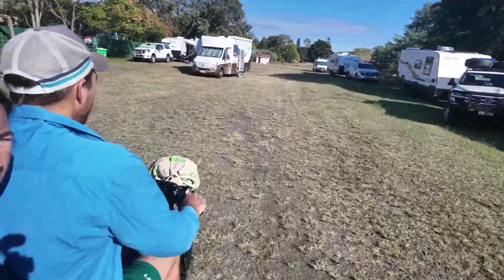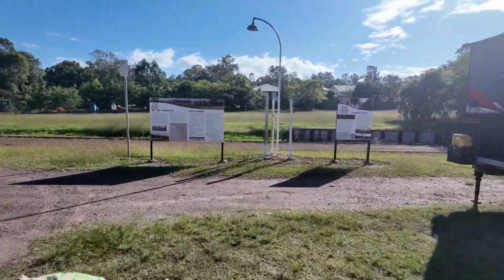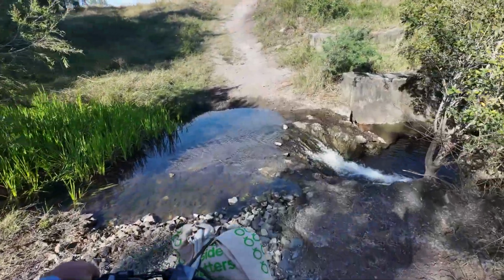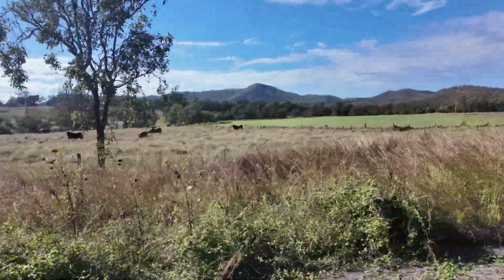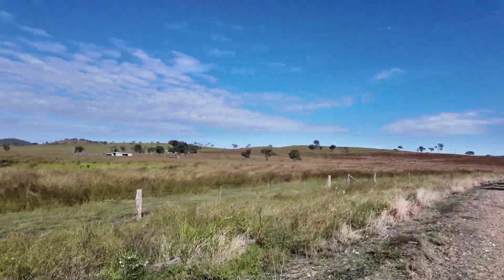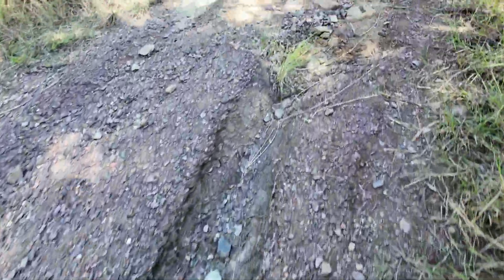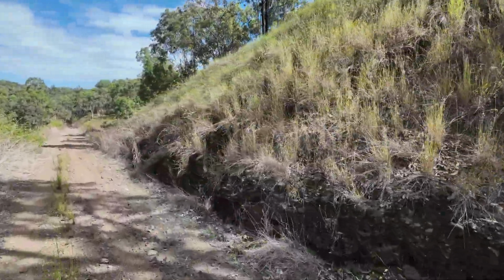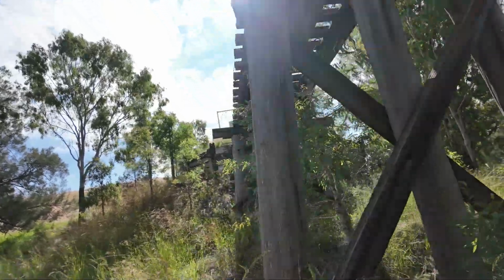KKRT 1 Full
Kingaroy to Kilkivan Rail Trail